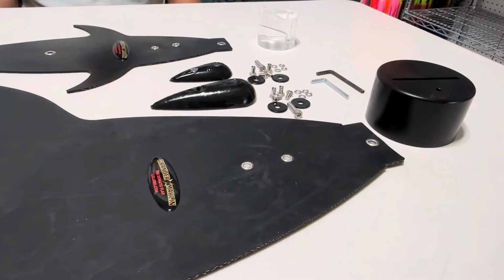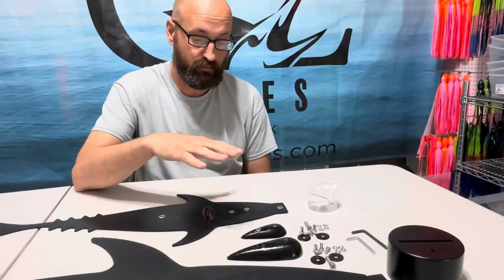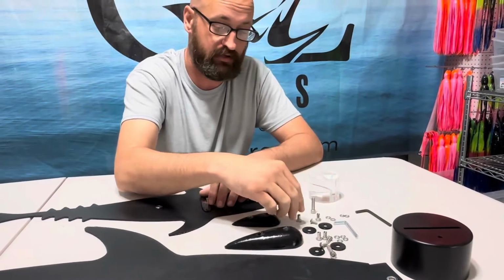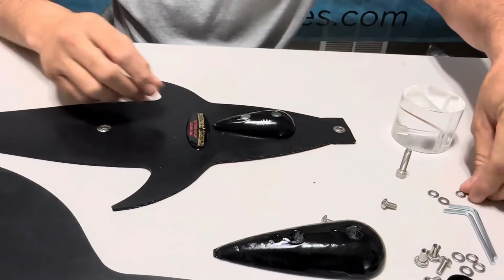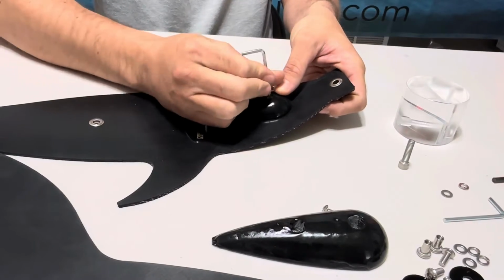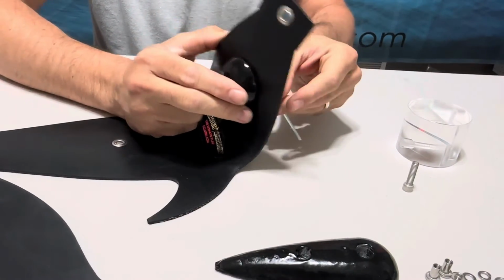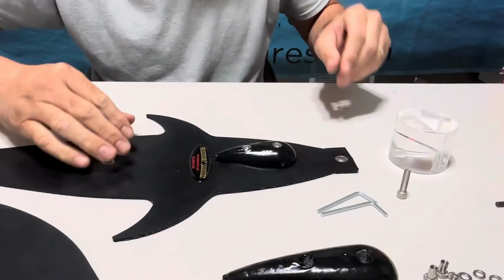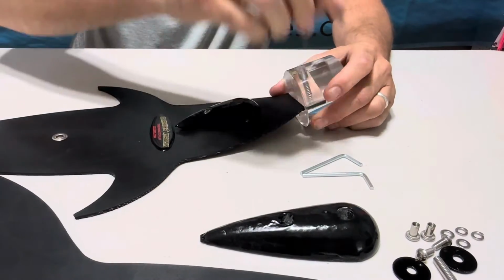The Construction of the New Grander Marlin Tackle D-Flap Teaser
The Grander Marlin D-Flap Teaser Component Video - Explains a bit more behind the “why’s” & “how to’s” of the construction of the new first-of-a-kind Teaser (not including the actual rigging of the teaser which is on a separate video done by Chris).
This will show you exactly what you’re getting with your Teaser purchase and how it’s constructed. Both the XL & Medium versions are pretty much identical with its construction outside the size of zinc teardrop weight. While the rubber stoppers were not shown in this video, they will be adhered to the back of the head prior to shipping out for rigging.
Reach out with any further questions. Had a customer get smashed on a Medium Blunt behind a squid chain yesterday. We now have the flaps up separately for back-ups in case yours gets ripped up - You need to get the Donato Flaps & not the Kona Strong Flaps as the Donato Flaps are the ones designed to be used with these heads (nose is cut at a 90 degree angle with a slit to insert into the head).